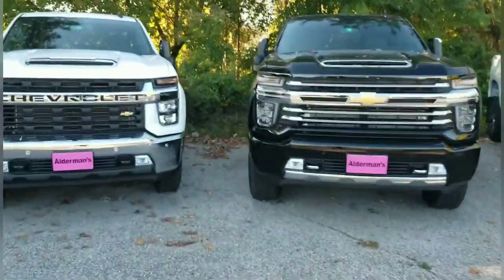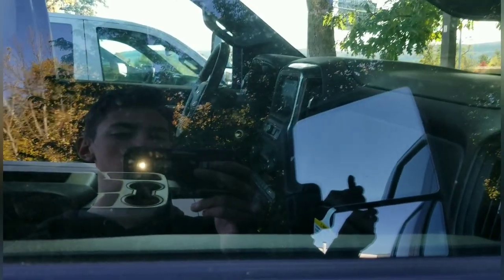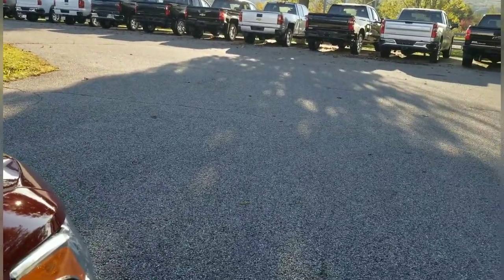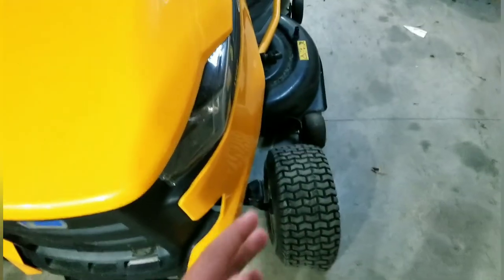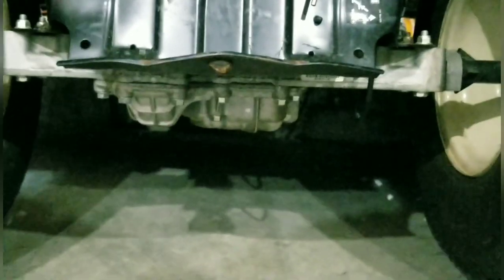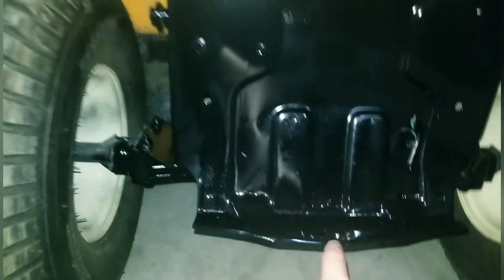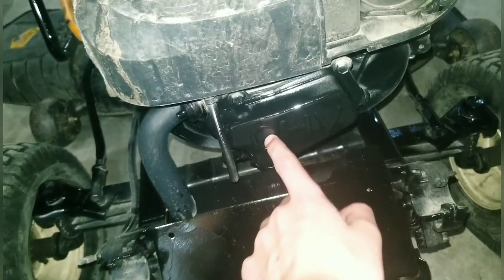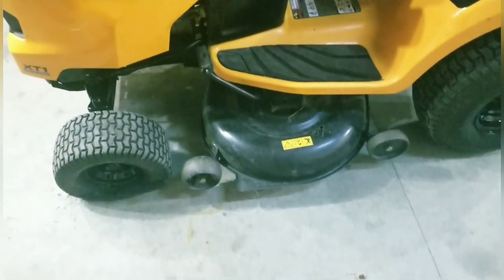Checking out 2020 HD'S part 2/ Mower gets a new look